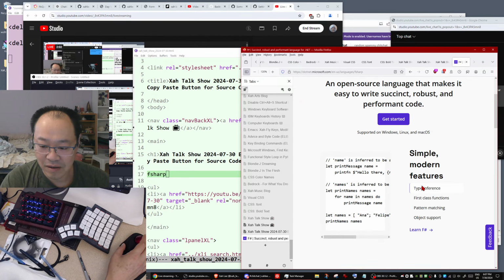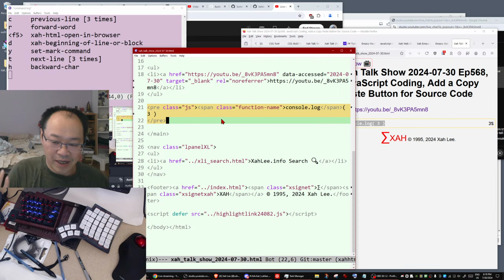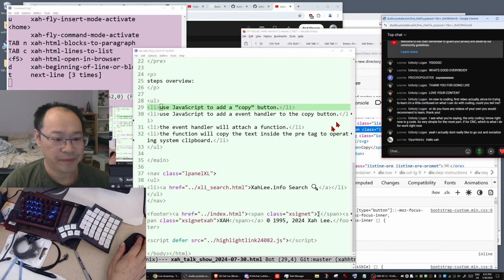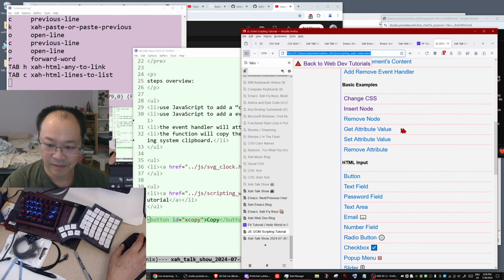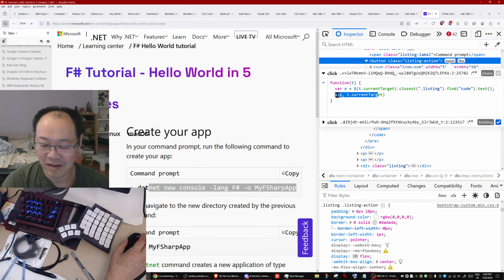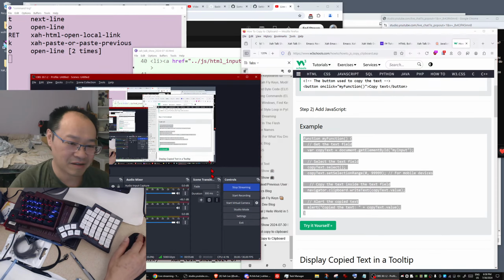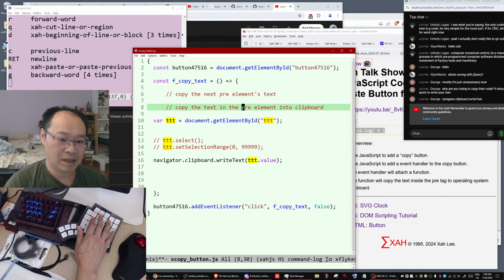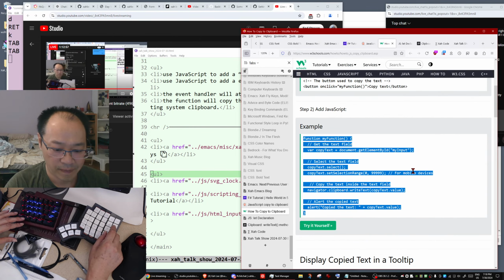Xah Talk Show Ep568, JavaScript Coding, Add a Copy Paste Button for Source Code